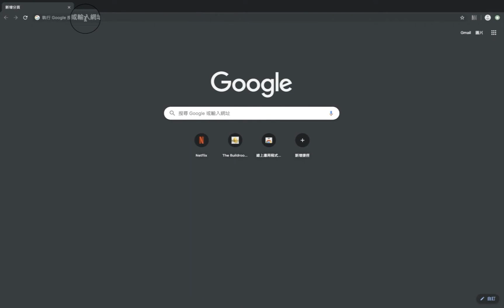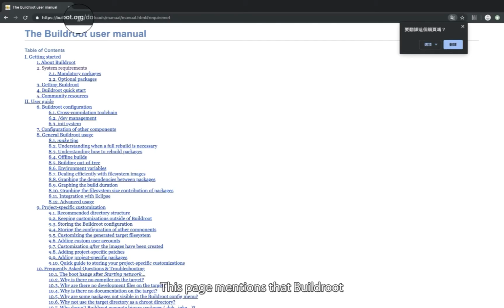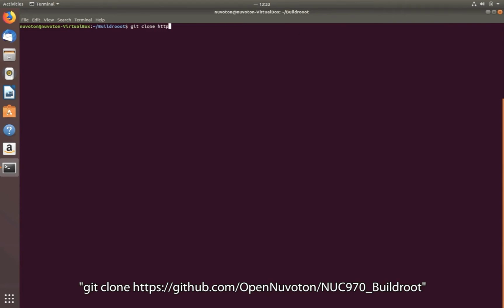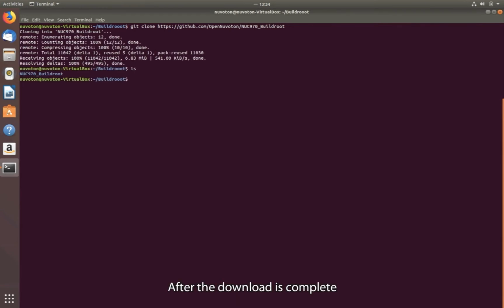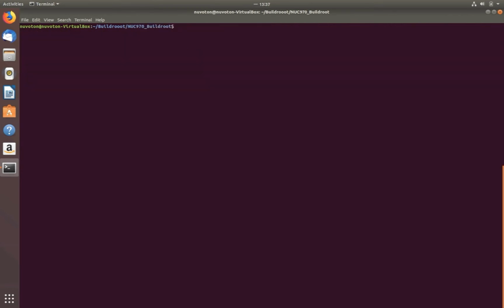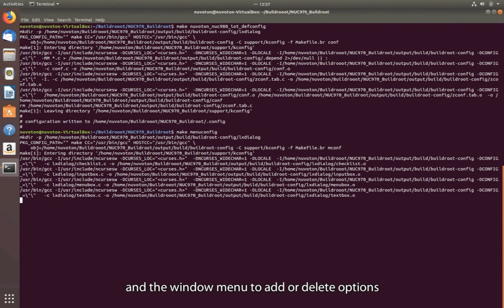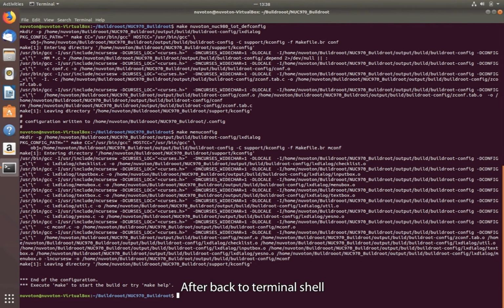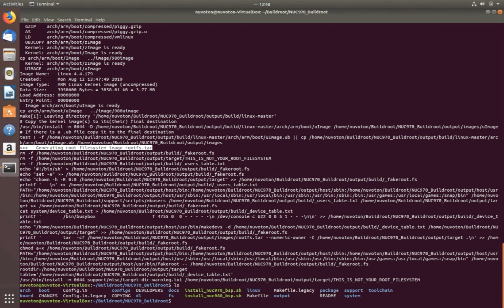Nuvoton NuMaker-IIoT-NUC980 (1) – Install Development Environment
Take Nuvoton NuMaker-IIoT-NUC980 running Linux as the platform and learn how to develop various functions. Watch this video and you will learn how to install Buildroot for NuMaker-IIoT-NUC980 board before starting development.